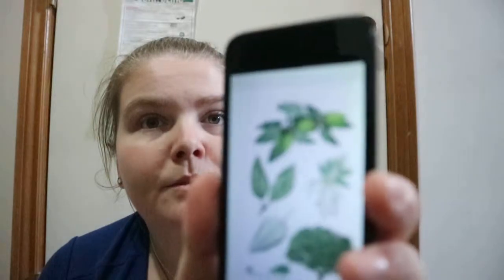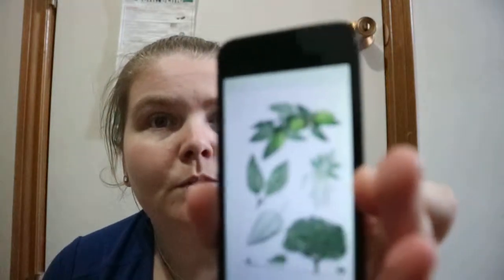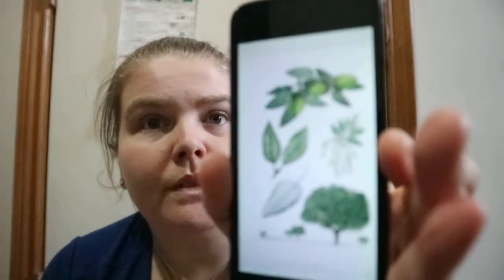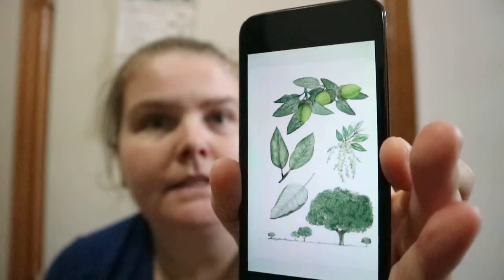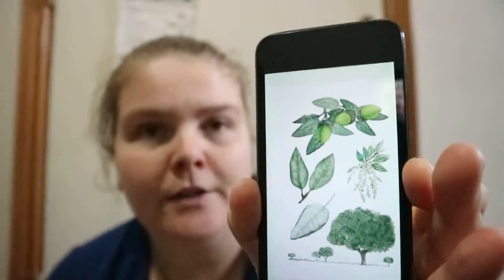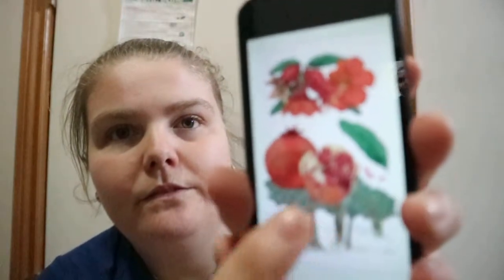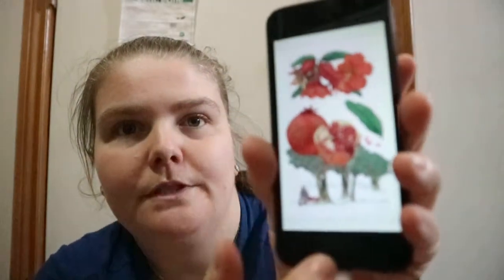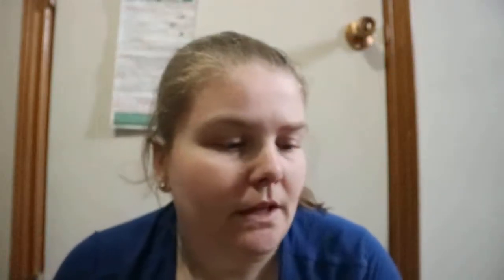Around the World in 80 Trees